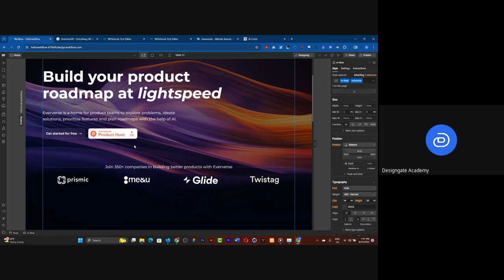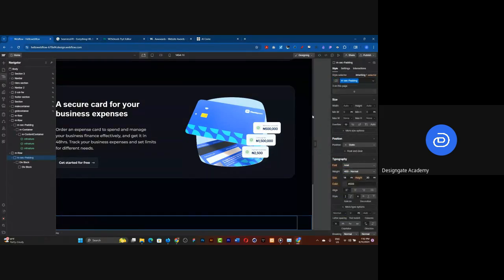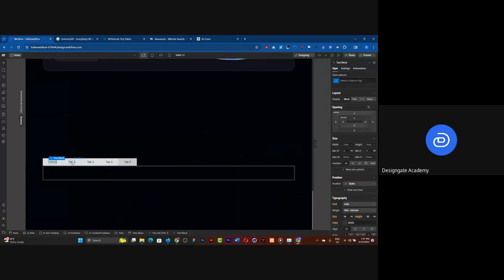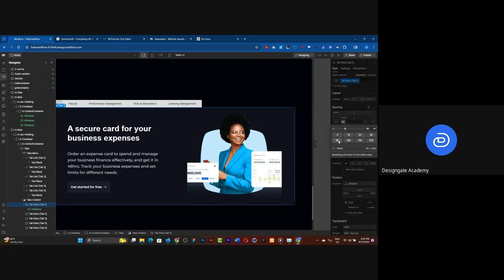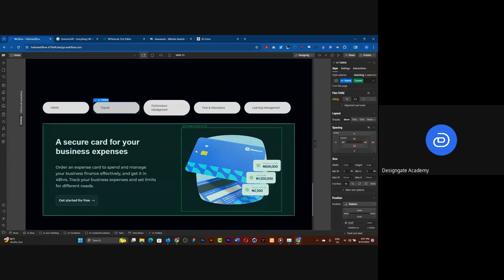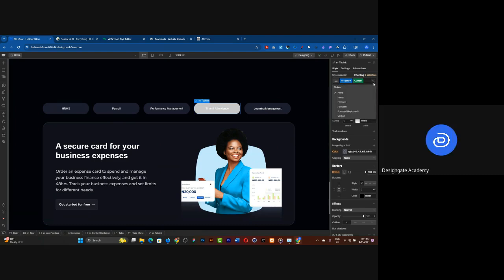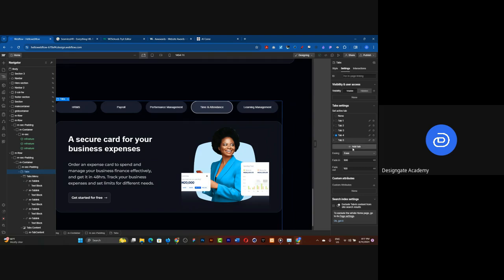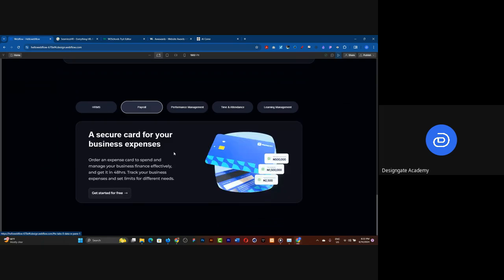Terraskills Webflow Live Class 2024 06 14 19 42 GMT+1 1